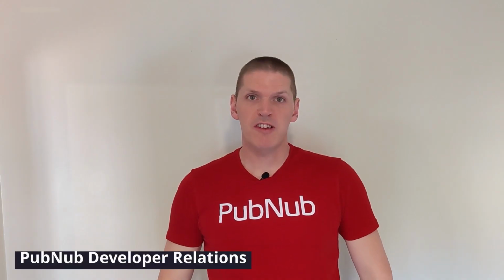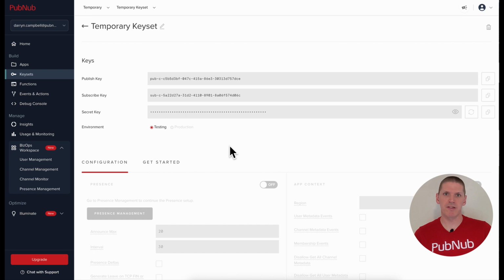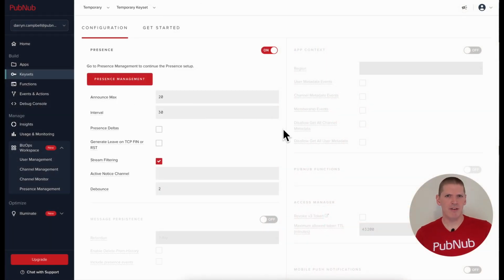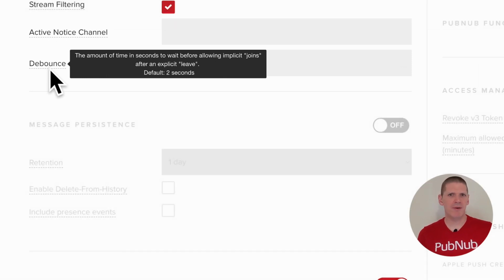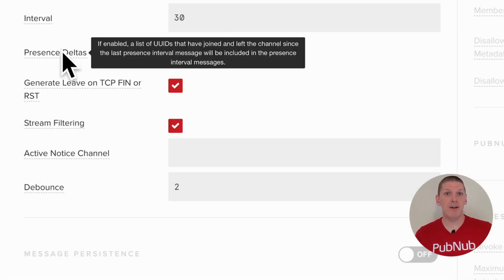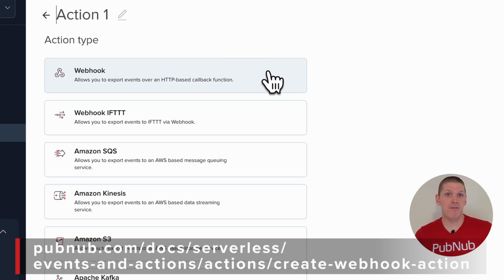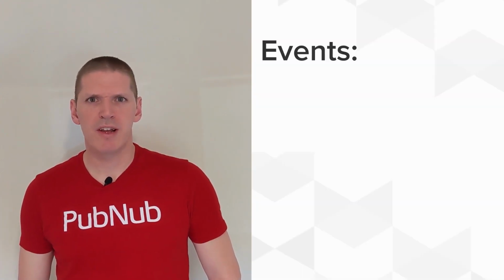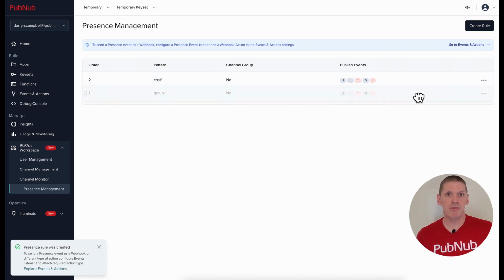How to Enable and Configure PubNub Presence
Welcome to PubNub's how-to series for the Admin Portal. In this video, we discuss the Presence Feature in the Admin Portal, how to enable it, and the settings associated with it that you can use in your application.

Be sure to check out the links below to learn more about PubNub.